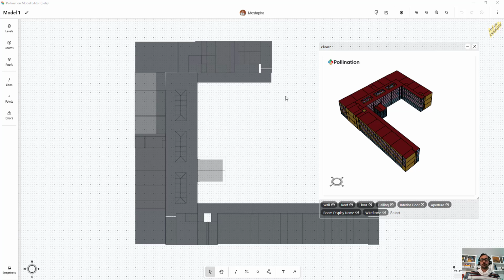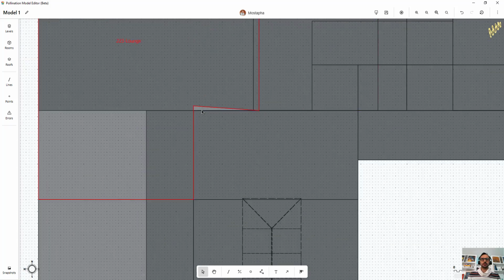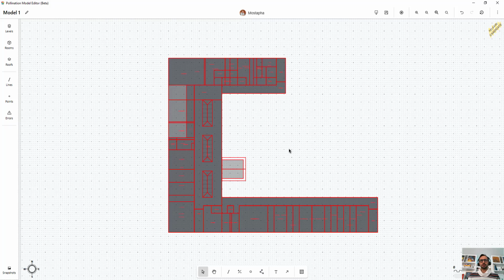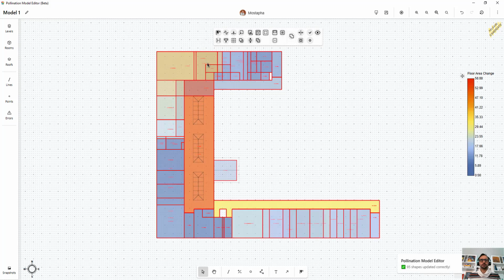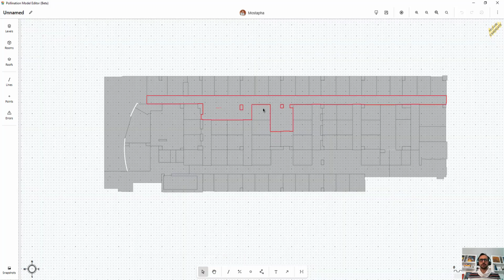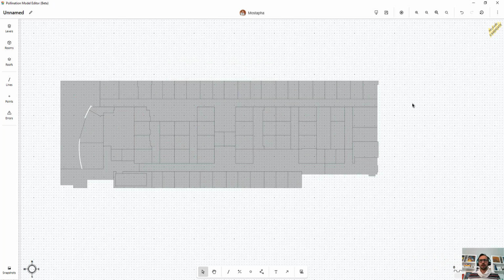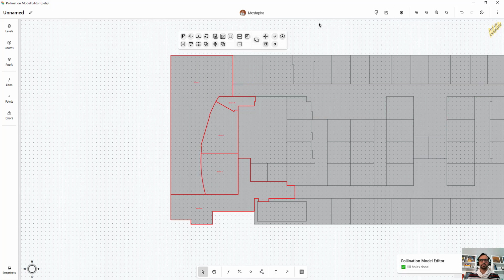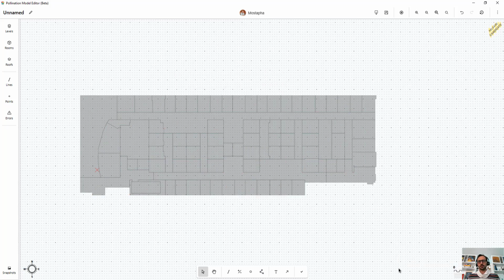Model Editor Update: Automating the Tedious Cleanup Process with Auto Align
This recording gives an overview of the new Pollination Model Editor commands including Auto Align, Fill Holes with Rooms, Merge Small Rooms, and Simplify Curved Edges.

0:00 Introduction
0:28 Using Auto Align command to clean up Revit advanced sample model
1:11 Using Fill Holes command to place missing rooms
1:49 The logic behind picking the right number for the Auto Align command distance based on the area change
3:42 Second model clean up
4:08 Starting the clean up process using the Auto Align command
4:38 Merging small rooms using the Merge Small Rooms command
5:12 Using the Fill Holes command to fill the gaps
5:35 Using the Polyline tool to clean up the curved edge